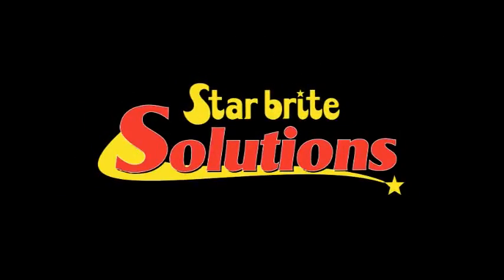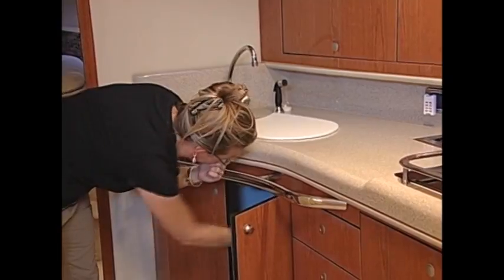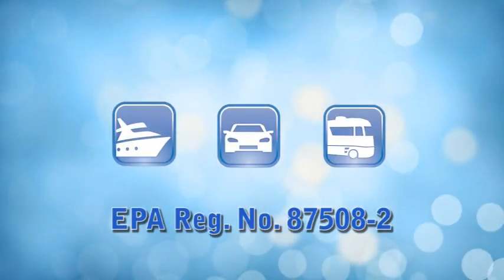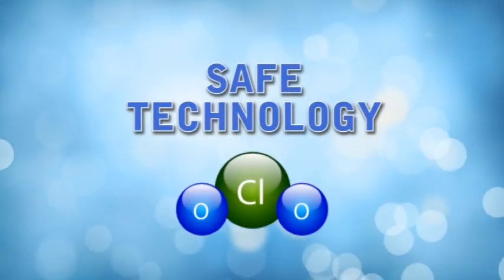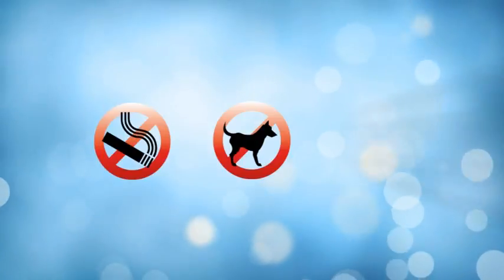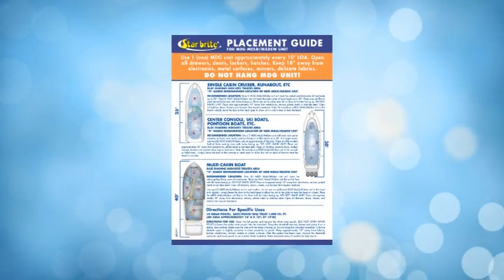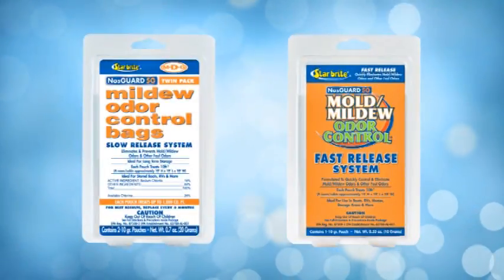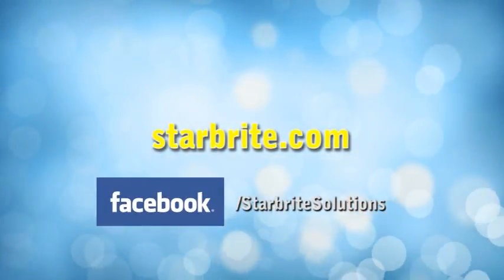Star brite MDG - Mold and Mildew Odor Control System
MDG Mold and Mildew Odor Control bags from Star brite are the best and most effective way to prevent and eliminate foul smells for good.

MDG is EPA registered and perfect for use in boats, cars and RVs.

MDG's patented system works by emitting a safe, yet super effective, Chlorine Dioxide gas which penetrates deep into upholstery, cushions, headliners, carpet and other surfaces, destroying odors at their source.
Chlorine dioxide technology is safe and is used in hospitals, hotels, and food processing plants.

Star brite MDG comes in two different formulations.
The slow release system lasts for about 90 days, and is effective for long term storage OR for everyday living spaces to control; pet odors, cigarette smoke, musty state rooms or compartments.

To activate the slow release system, simply remove the white inner sachet from the foil pouch and place it back into the packaging from which it came.
Follow the placement directions included in the package to pick the best location.
Use the MDG Fast Release System when you want to destroy offensive odors overnight.
To activate the fast release system, moisten the included sponge and put it in the clam with the sachet. Place it on a flat, level surface. Remove people and pets and seal the area for 6 to 24 hours.

Once activated, chlorine dioxide gas will begin destroying odors immediately and permanently.

MDG Mold and Mildew Odor Control Systems by Star brite. The most effective way to prevent and remove tough odors, deep where they hide.